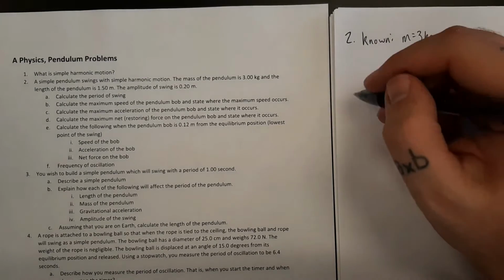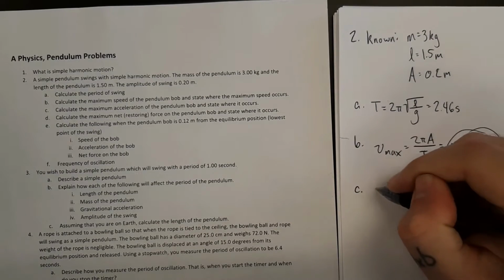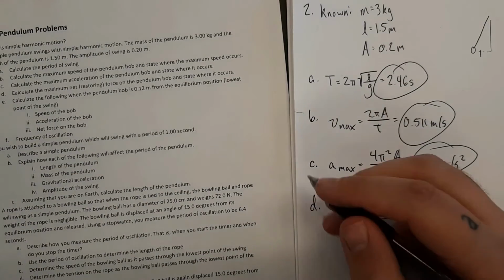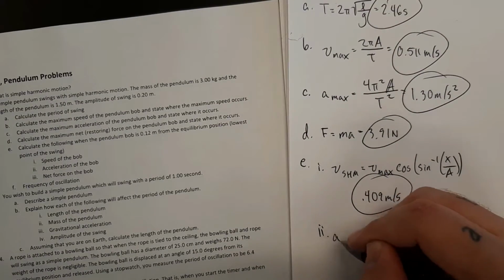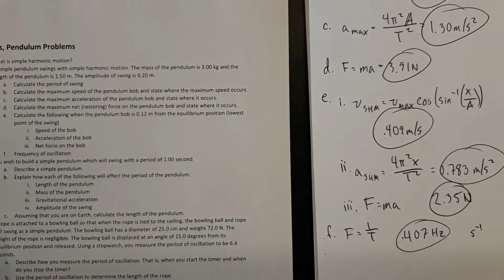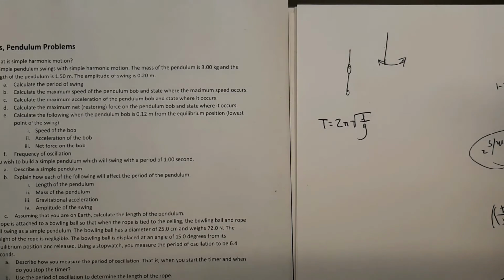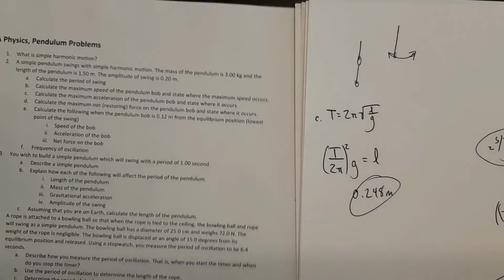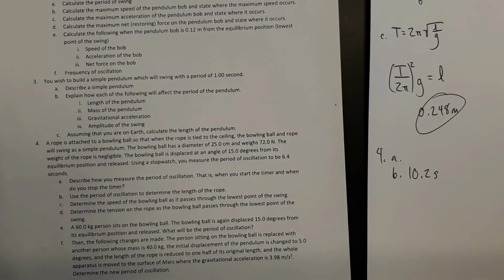A Level Physics Pendulums [Guided Practice]